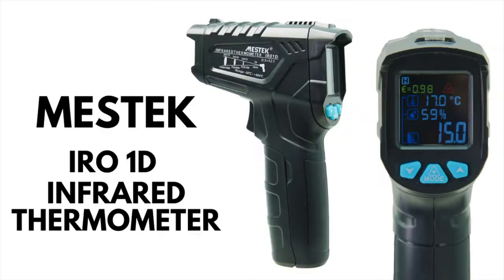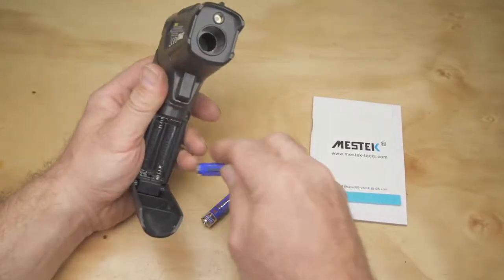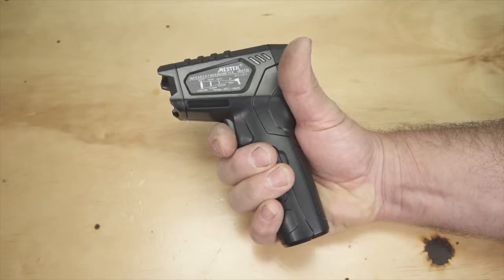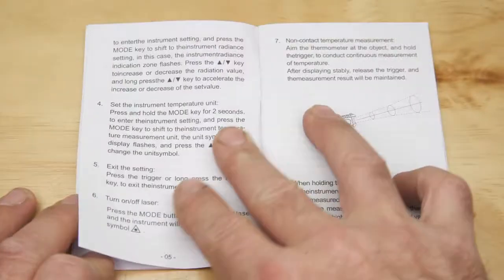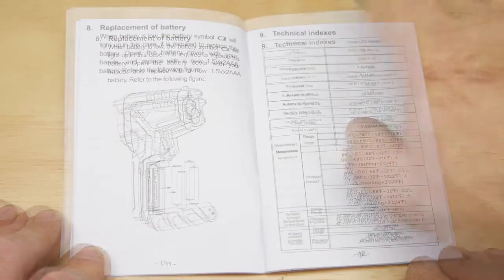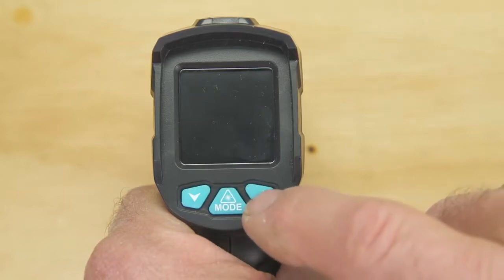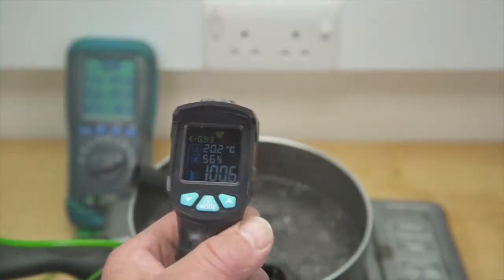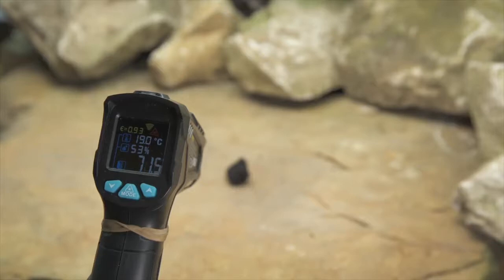Mestek IR01D Infrared Thermometer with Humidity Function range -50 to 800 Celsius